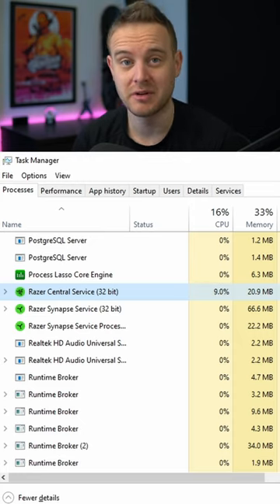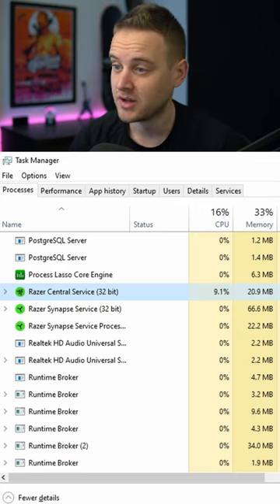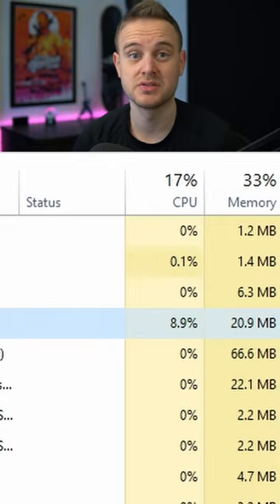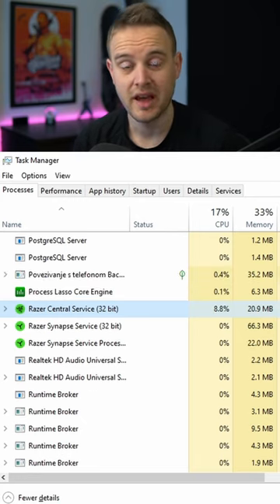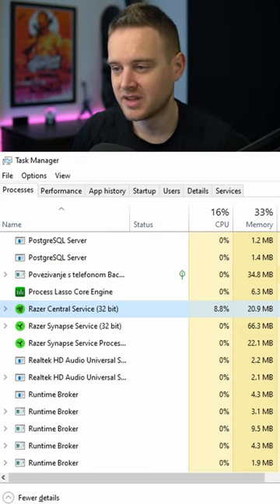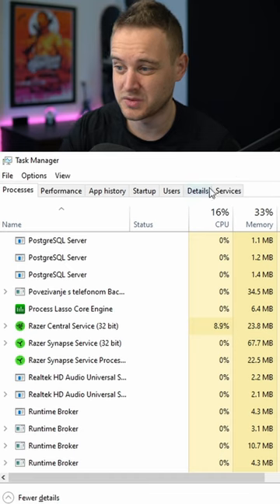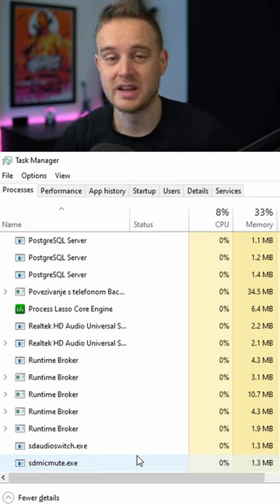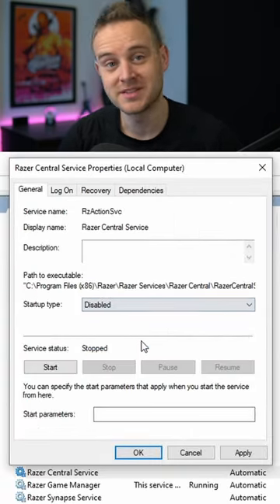Razer Software HIGH CPU USAGE FIX (Temporary)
Razer Central is most likely using up to 20% of your CPU at all times without you even realizing! This is how you can temporarily fix it. It may disable some advanced RGB or similar features on your Razer mice, keyboards, etc. Make sure you kill all Razer services, including Razer Synapse!

Razer are working on a fix and hopefully it'll be automatically patched soon.

★ Info
Croatian variety streamer, started streaming full-time late 2017. Gaming, cycling, tech, video & audio. Gaming background

Monday: 12 pm
Tuesday: 12 pm
Wednesday: 12 pm
Thursday: 12 pm
Friday: 12 pm
Saturday: -
Sunday: 4 pm (Chance of community games)

Times are CET (Central European Time, UTC+1). Starting times are estimates and may vary +- 2h.